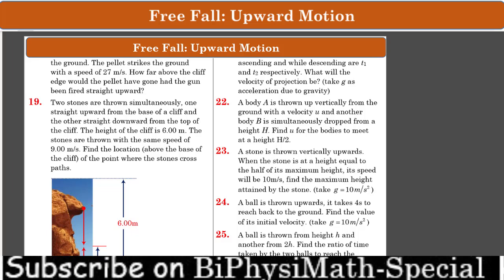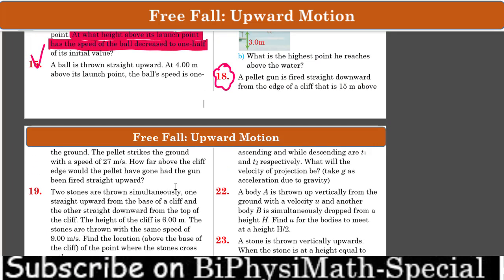Free Fall: Upward motion Problem 18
it explains free fall, mainly upward motion when a body is tossed vertically upward